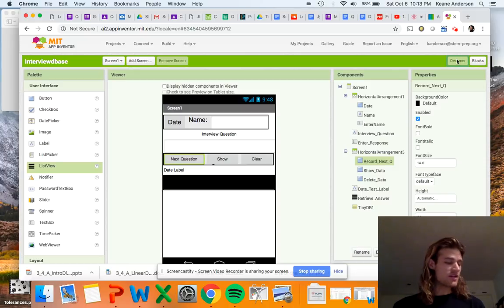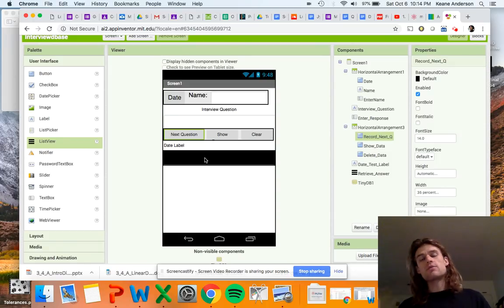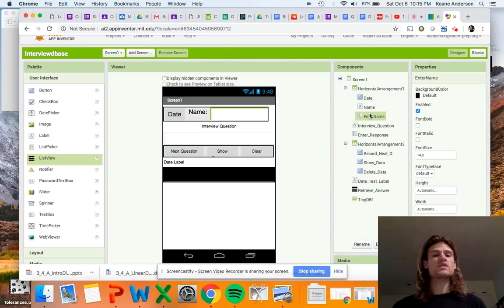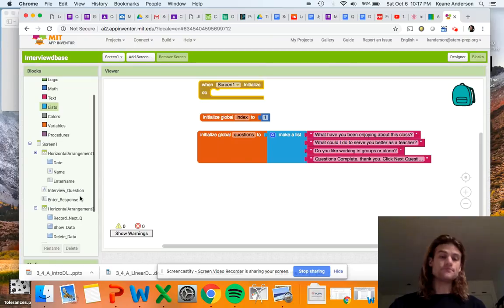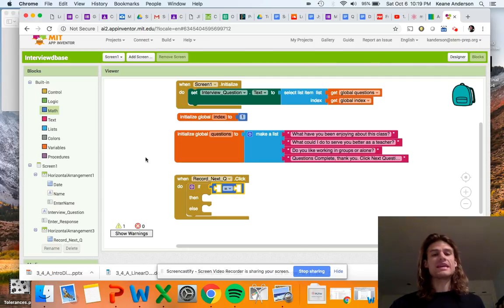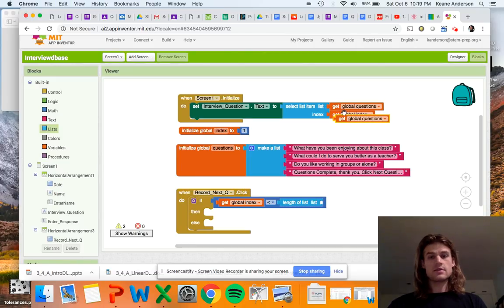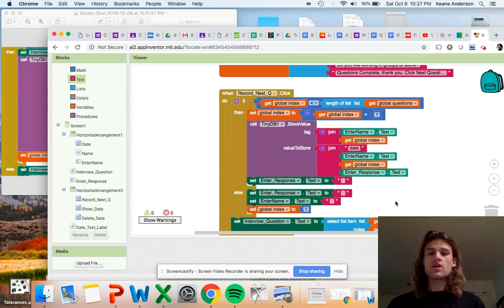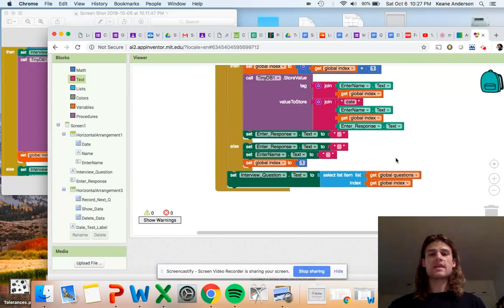CSE Activity 1.2.1: Interview database. Lists, list view, and string concatenation.